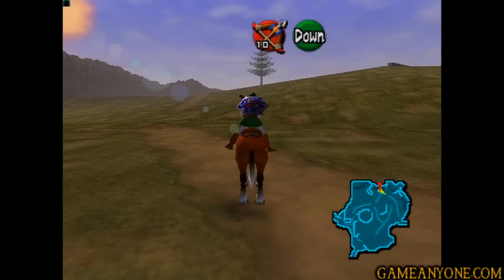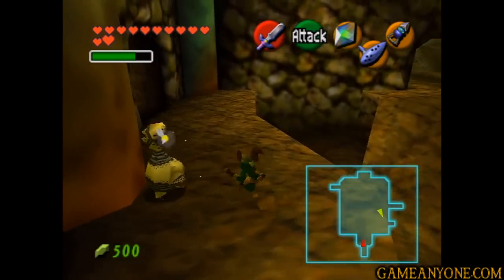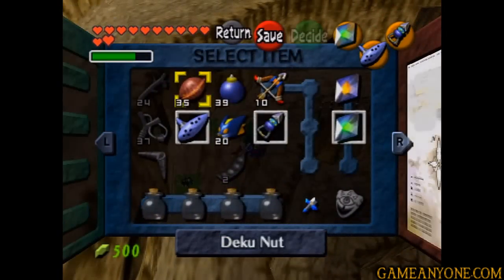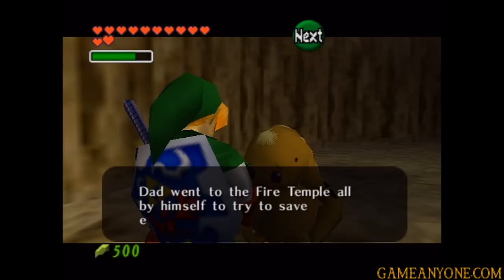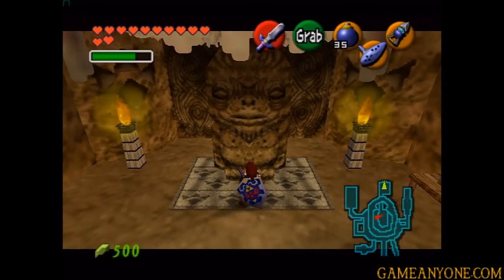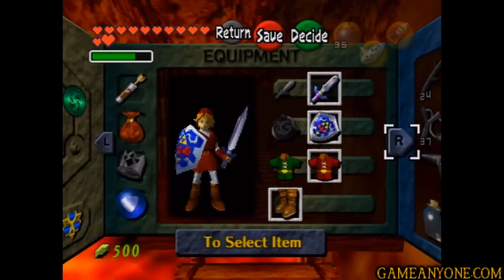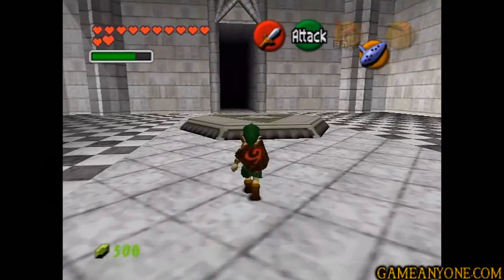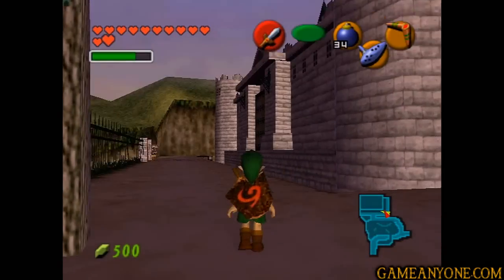Let's Play Ocarina of Time Part 30: O Gorons, Where Art Thou?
We get a little more information on our collection spree and find out that the Gorons are in some serious trouble.